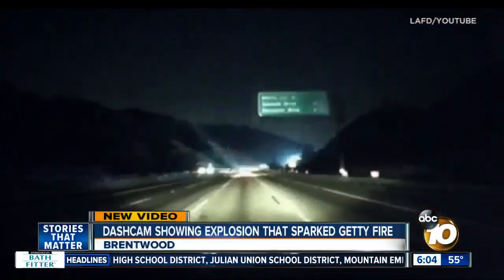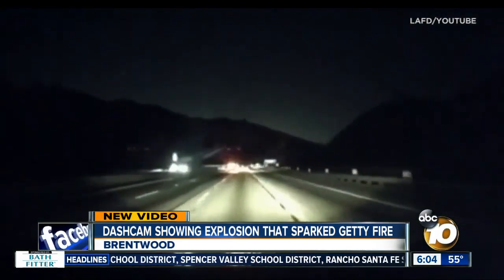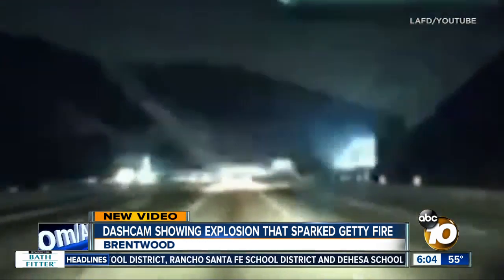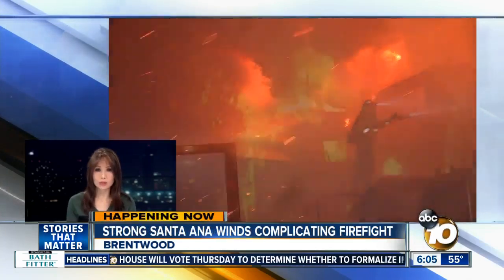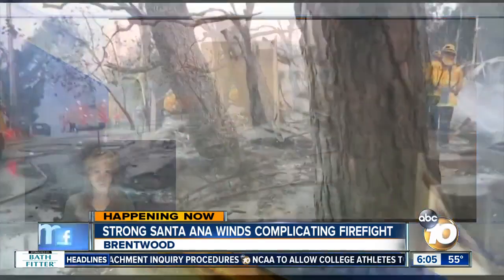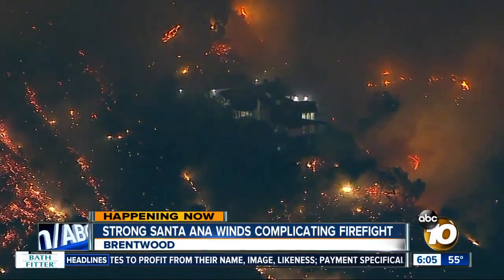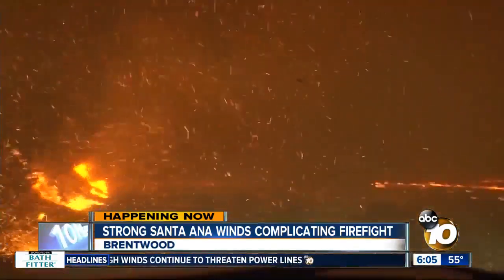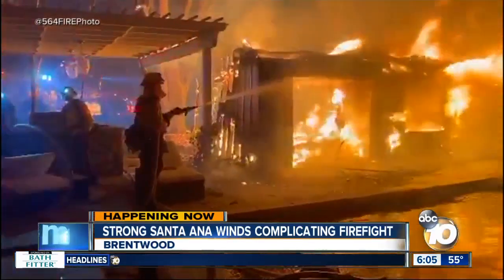Dashcam shows explosion that sparked Getty Fire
A fire that broke out early Monday morning near the J. Paul Getty Museum was sparked after high winds blew a eucalyptus branch onto an electric line